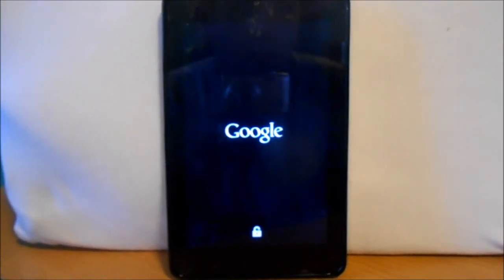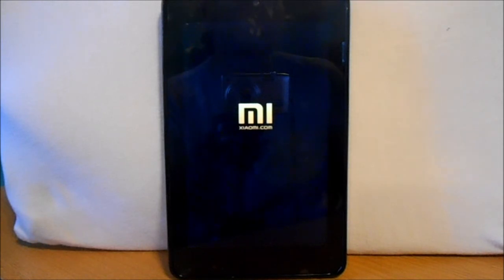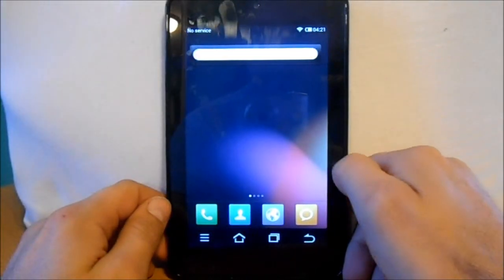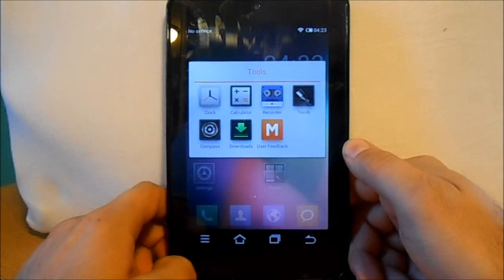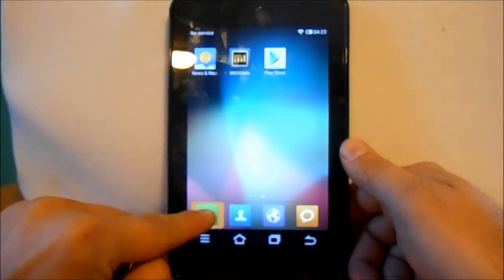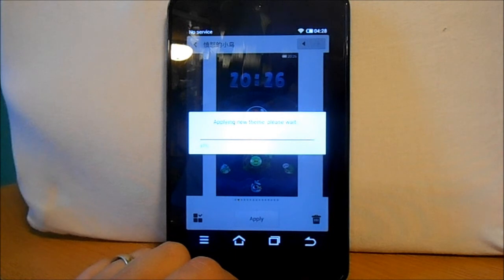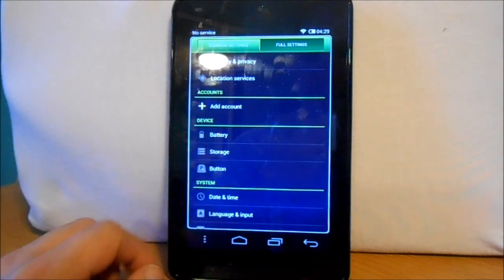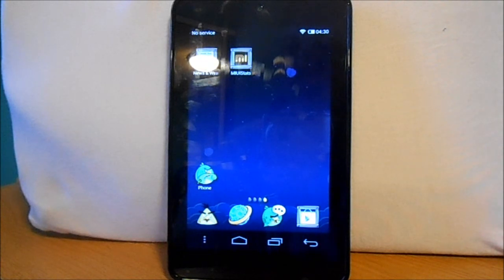Google Nexus 7 rom MIUI.US review and themed to Angry Birds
Link to my video on how to install this rom